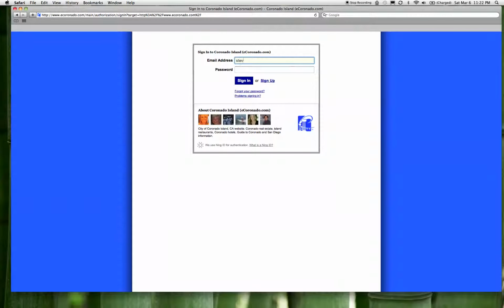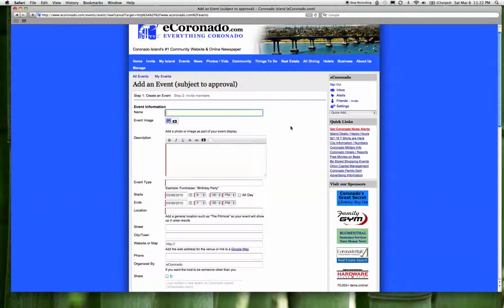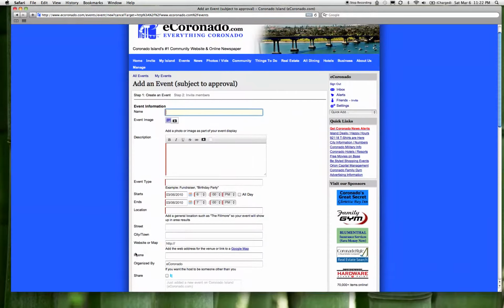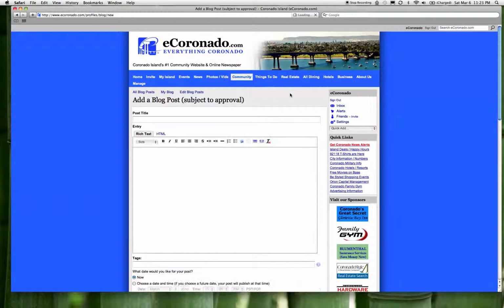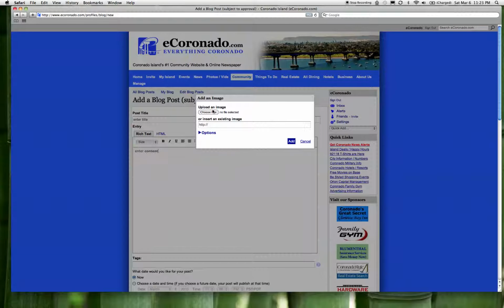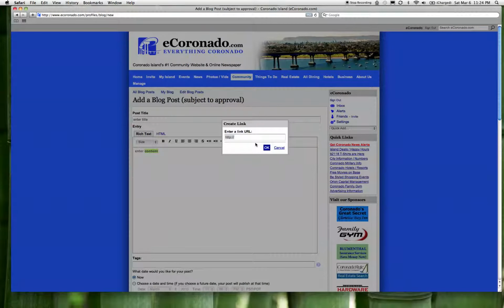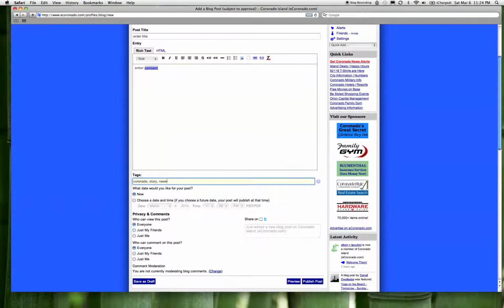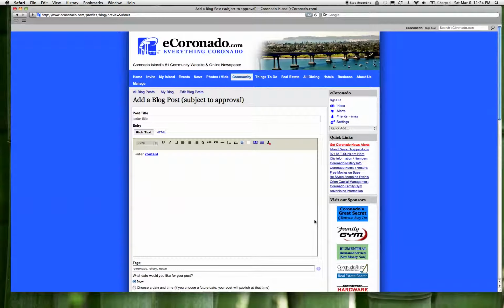Tutorial: Adding content to eCoronado.com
In this short tutorial, we will learn about adding events and blog/news posts.  If there are additional questions, please contact eCoronado.com.